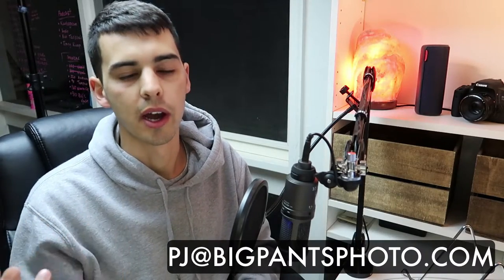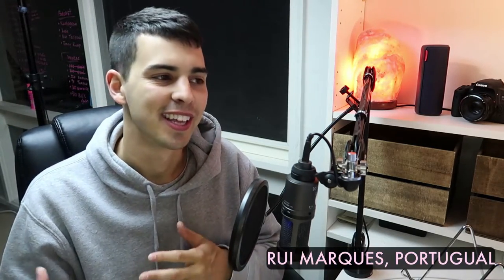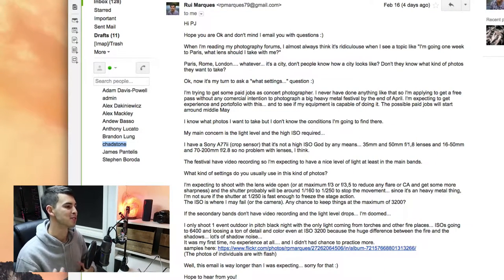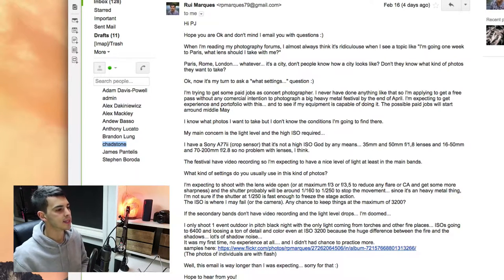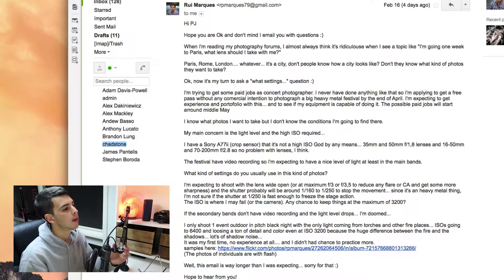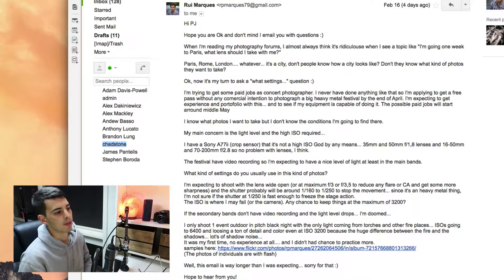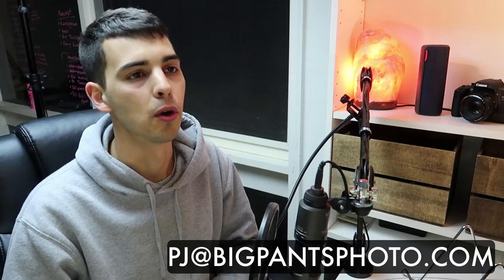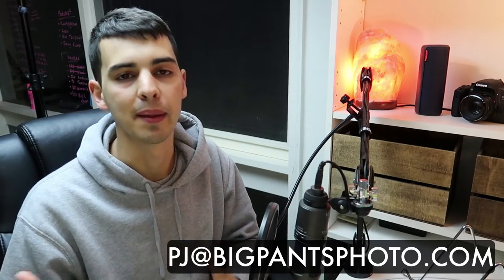VIEWER QUESTION: Low Light Concert on a Crop Sensor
In this video I answer a viewer questions submitted by Rui, regarding low light concert photography settings shooting with a crop sensor DSLR.

If you would like to submit a question for me to answer on a future video you can send them to pj(at)bigpantsphoto(dot)com

Thanks to Rui Marques for the question :) I tried so hard but still butchered your last name (I'm so sorry) haha.